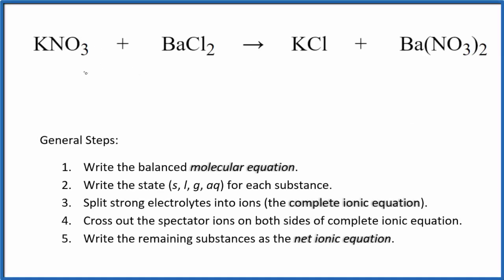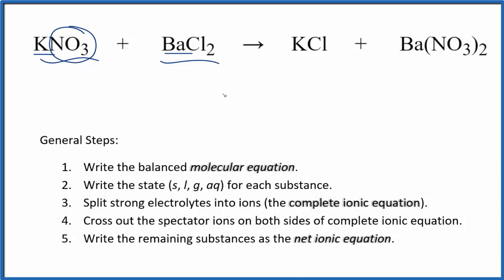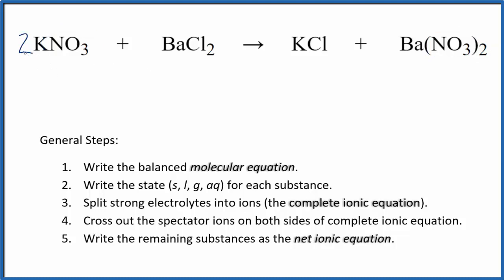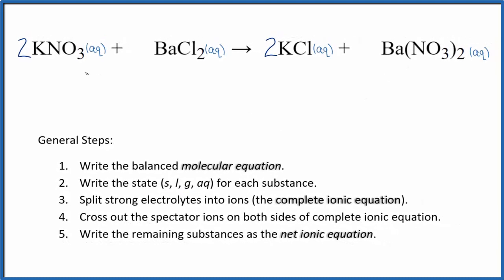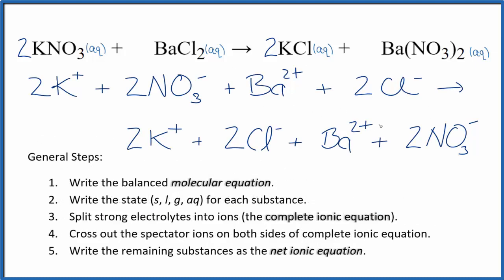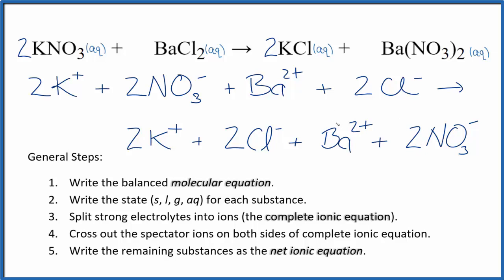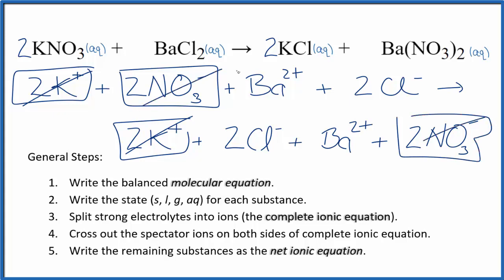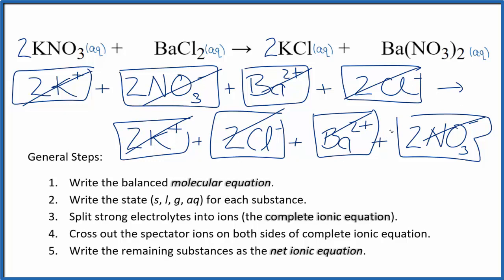How to Write the Net Ionic Equation for KNO3 + BaCl2 = KCl + Ba(NO3)2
There are three main steps for writing the net ionic equation for KNO3 + BaCl2 = KCl + Ba(NO3)2 (Potassium nitrate + Barium chloride). First, we balance the molecular equation. Second, we write the states and break the soluble ionic compounds into their ions (these are the strong electrolytes with an (aq) after them). Finally, we cross out any spectator ions. These are the ions that appear on both sides of the ionic equation.

Important Skills

More Practice

General Steps:

1. Write the balanced molecular equation.
2. Write the state (s, l, g, aq) for each substance.
3. Split soluble compounds into ions (the complete ionic equation).
4. Cross out the spectator ions on both sides of complete ionic equation.
5. Write the remaining substances as the net ionic equation.